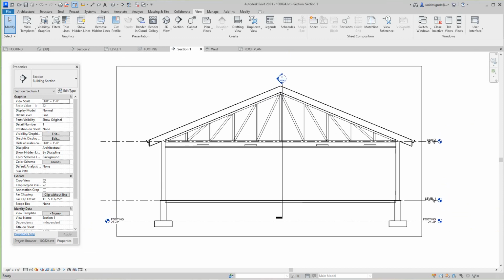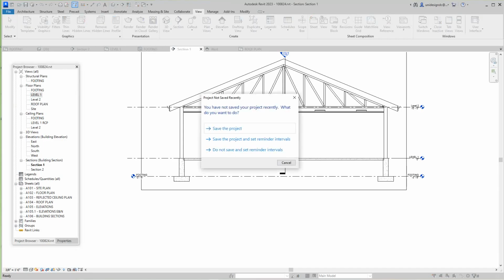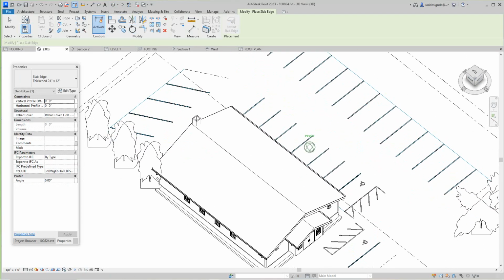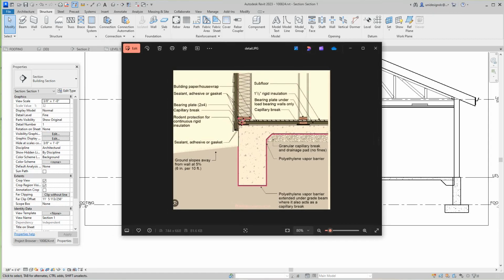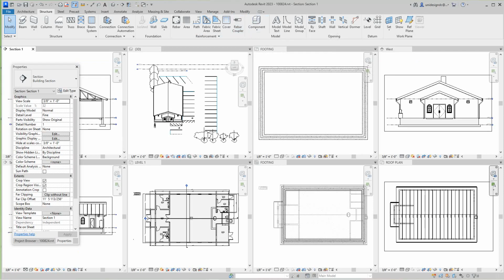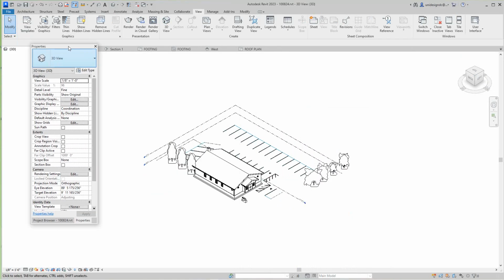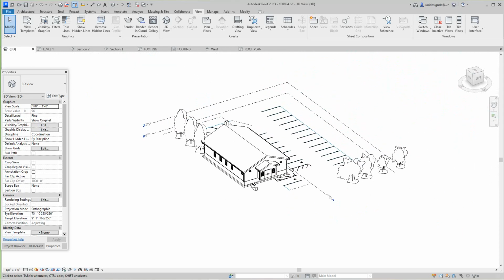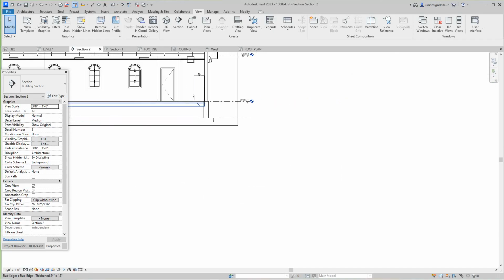Revit Small Church in Revit Slab on grade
How to create a slab on grade with footing or edge beam